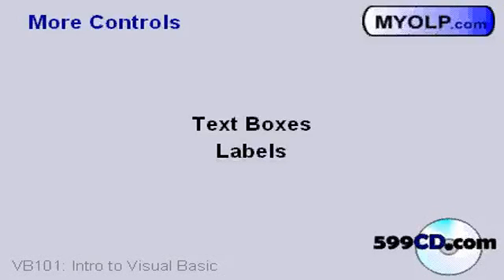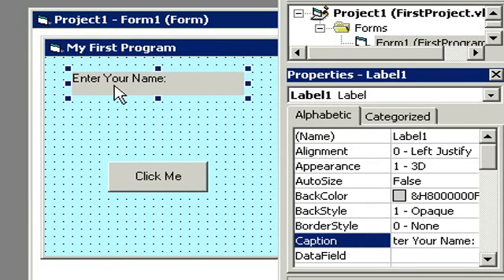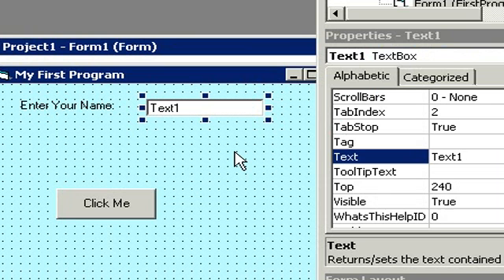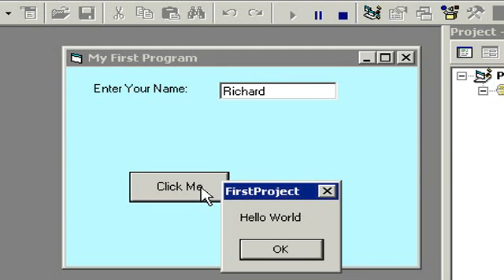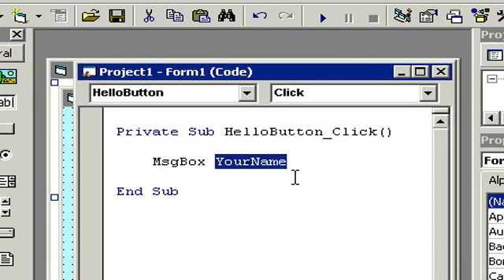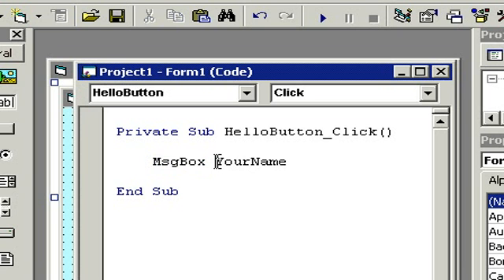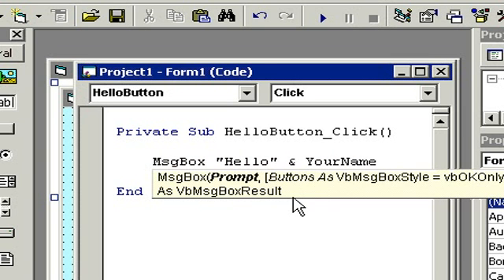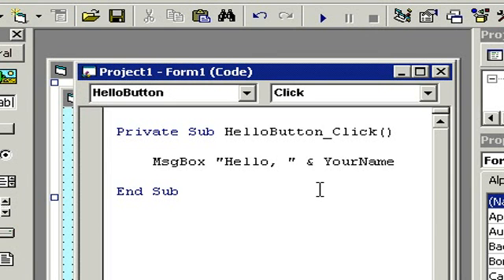Visual Basic 101 Tutorial Part 5 of 9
This is Visual Basic 101 Part 5 of 9.

This video covers:

5. Labels & Text Boxes
- Creating a label
- Changing the label's caption
- Making the label transparent (BackStyle)
- Creating a TextBox
- Setting the default text in the box
- Setting the Name of the text box
- Displaying the value of a text box
- String values v. object values
- Compile error
- Syntax error
- String concatenation